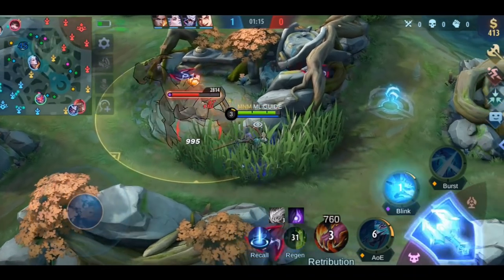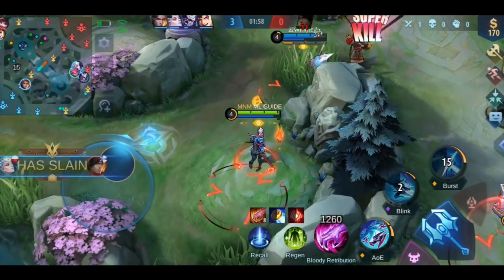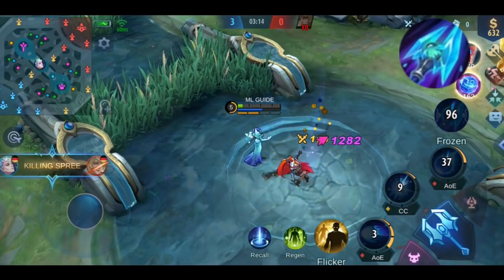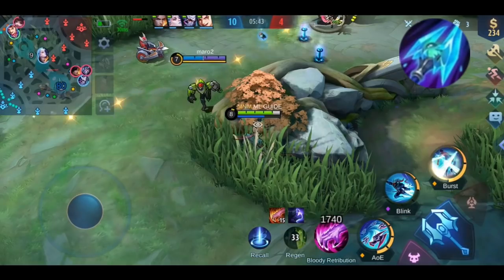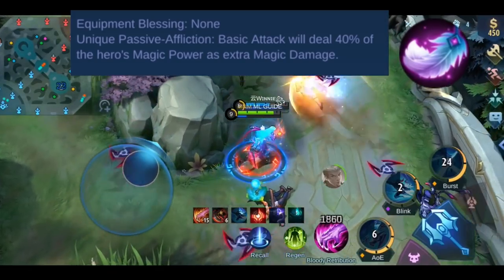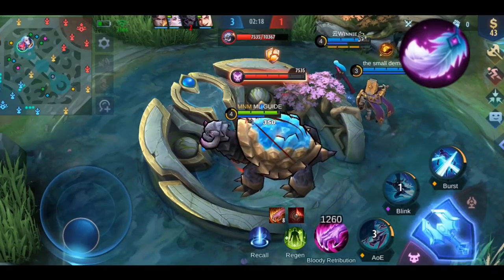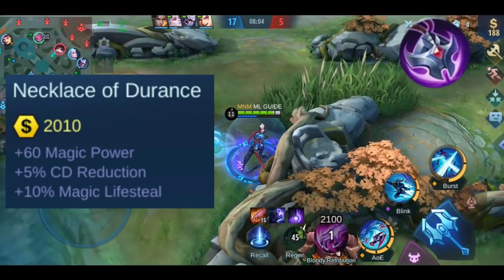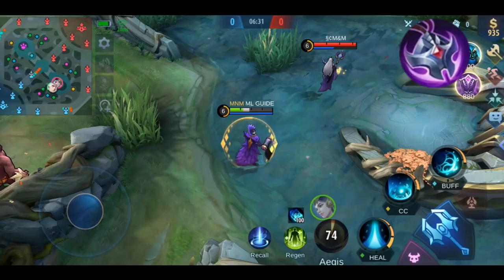WINTER TRUNCHEON / FEATHER OF HEAVEN / NECKLACE OF DURANCE | Item Guide 2021 EP.9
Hello my firends! Welcome to the eighth Mobile Legends Item Guide 2021. In this video I will explain you how Winter Truncheon / Feather of Heaven and Necklace of Durance works

1. The giveaway will start at the 26th of July 2021 and ends on the 25th of August 2021 at 1pm CEST

2. There are 5 different winners. Each of them will receive a skin of their choice worth a maximum of 600 diamonds OR one Starlight Card

3. To enter the giveaway you have to follow the which will be available in all of the 30 days rank push challenge videos. In each and every video there will be a new secret code. This secret code you have to enter on the giveaway website to make 1 entry. This means when you enter all of the 30 secret codes from every video you can enter the giveaway up to 30 times. There is a bonus entry worth in total 10 entries if you've entered all 30 secret codes. 1 entry is 1 chance of winning. The more entries you have the higher your chance to win is

4. The winner will be randomly picked and receive an email from gheed.com with further instructions on how to collect the prize. Furthermore I will also announce the winners here on youtube

5. This giveaway does not relate in any possible way with youtube

6. The minimum age to enter the giveaway is 14! (german contest law)